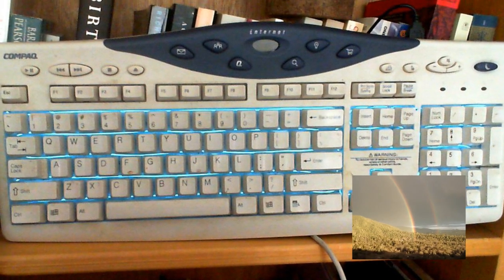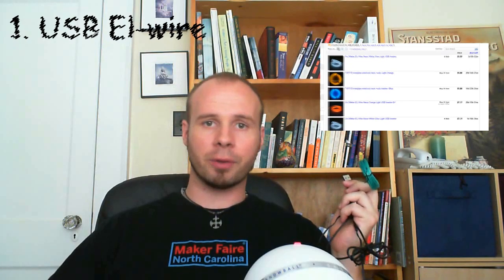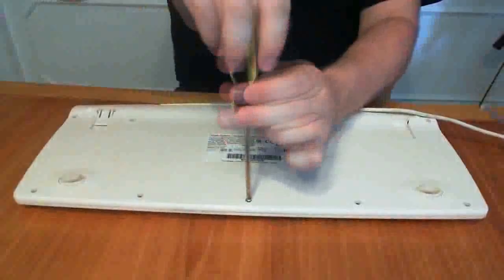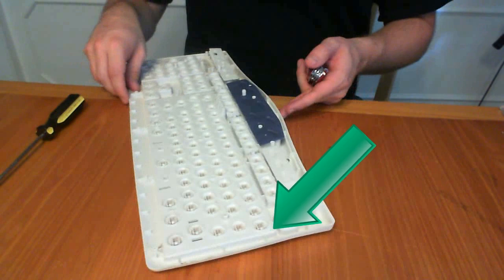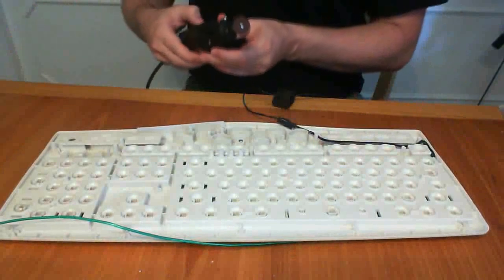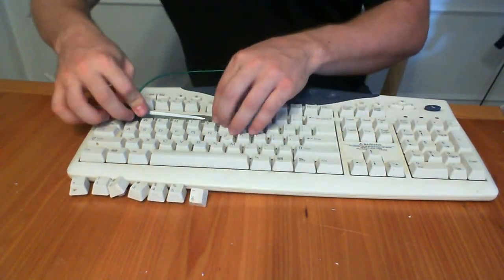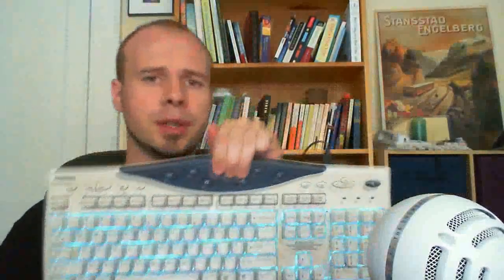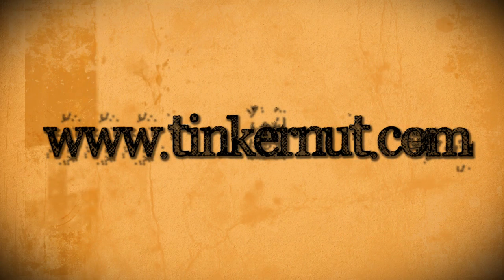How To Make A Backlit Keyboard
In this episode, we will be making a backlit keyboard using a usb-enabled keyboard and some el-wire.

USB El Wire: